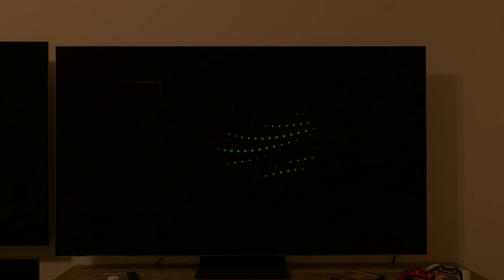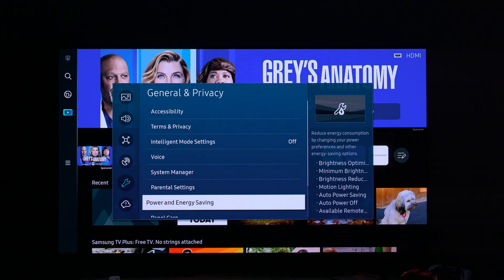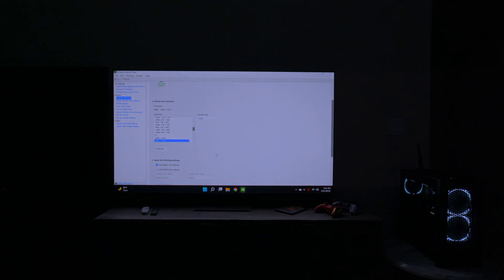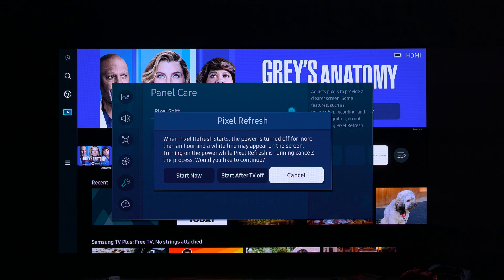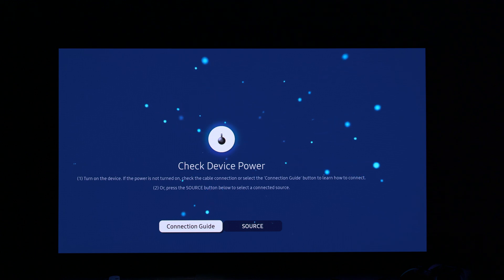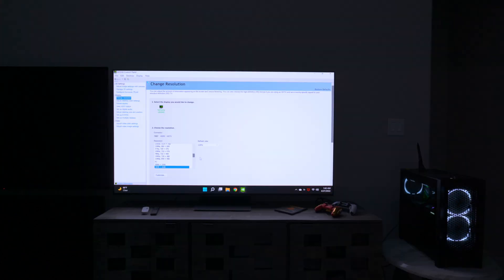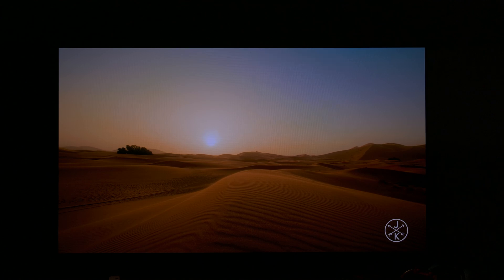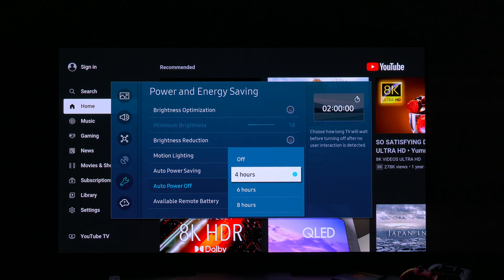Samsung QD OLED S95B Burn in Prevention Features in 2022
S95B Burn-in prevention features on 2022 QD OLED TV from Samsung. Image retention (burn-in) also known as permanent image retention.

Samsung S95B QD-OLED TV
Samsung QN90B Neo QLED TV